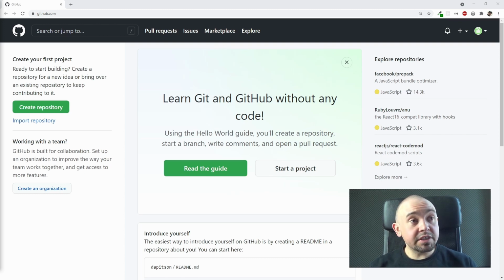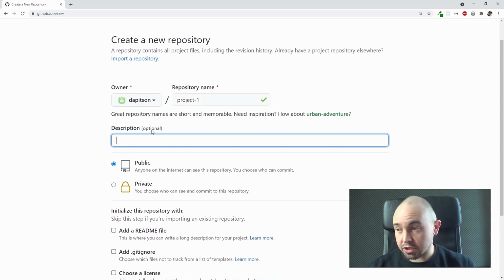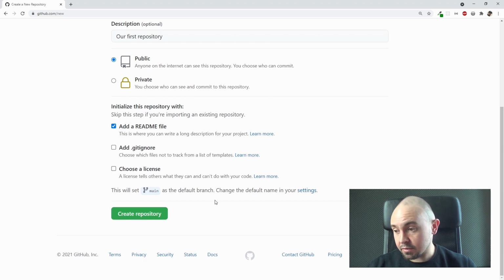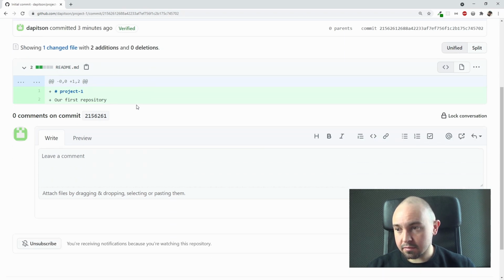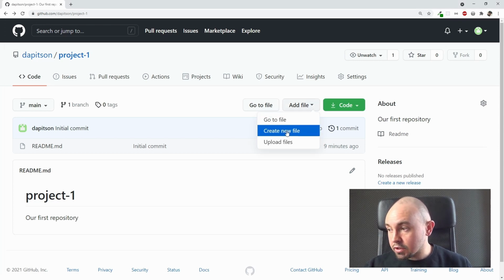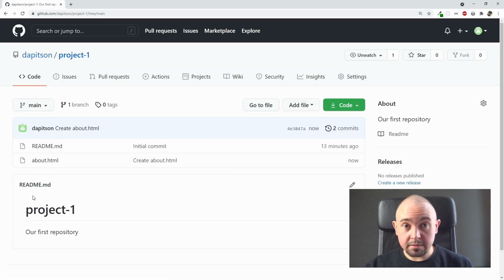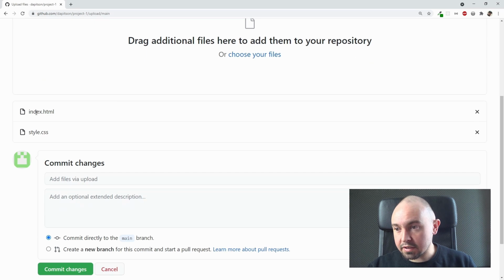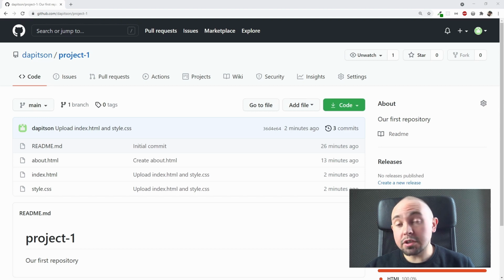How to create a repository on GitHub (#19)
In this video Damian will show you how to create a repository on GitHub :)